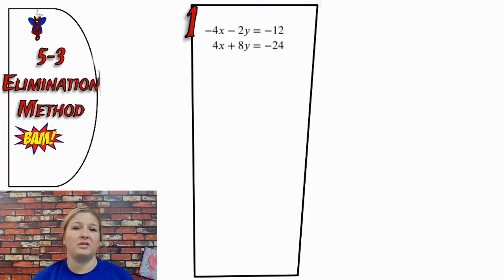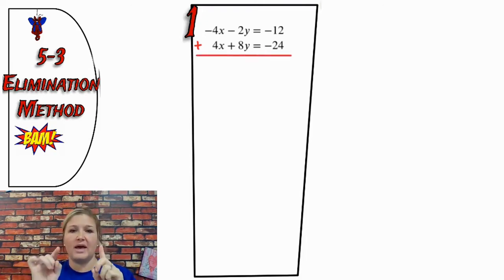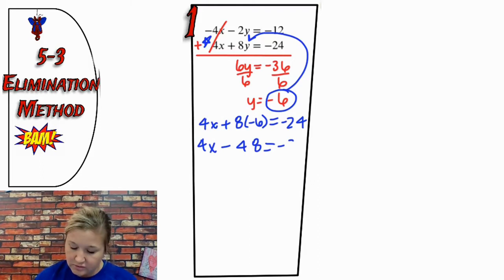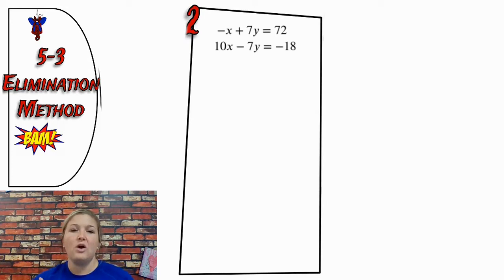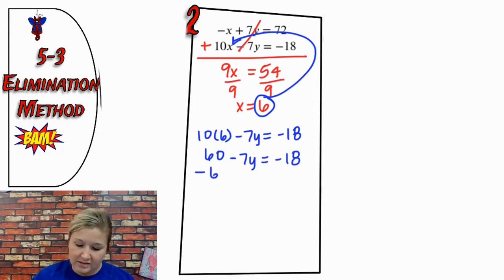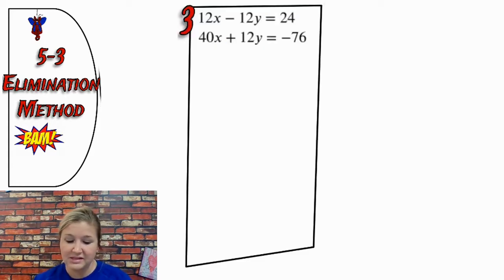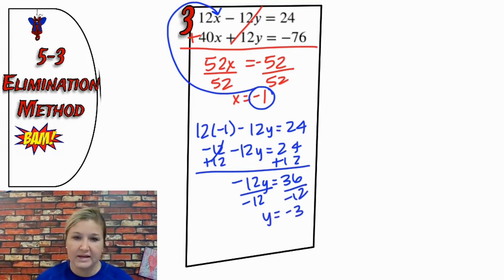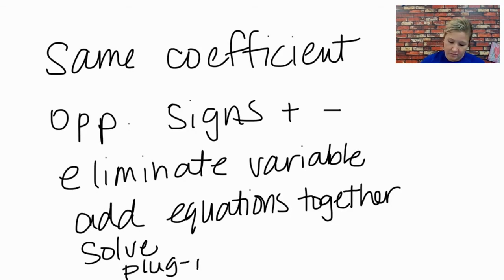5-3 Solving Systems by Elimination (Part 1)